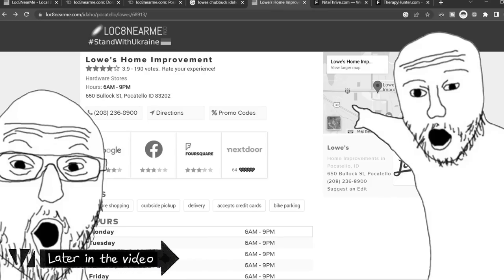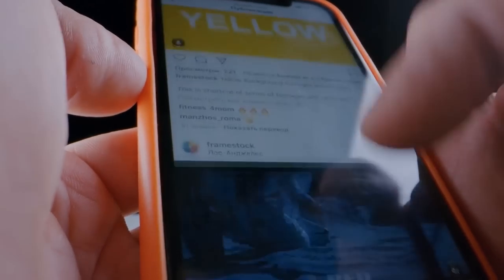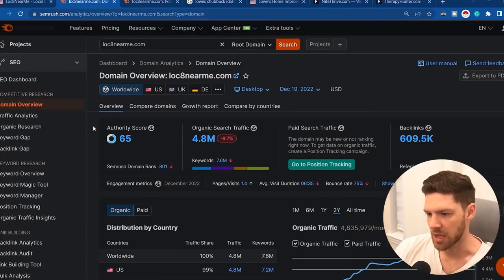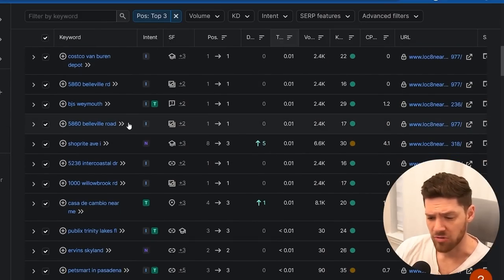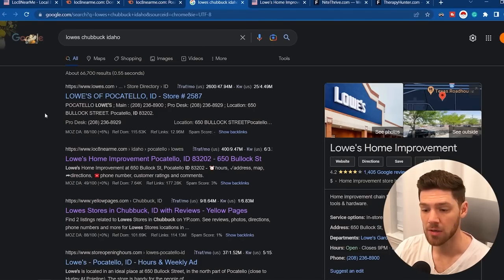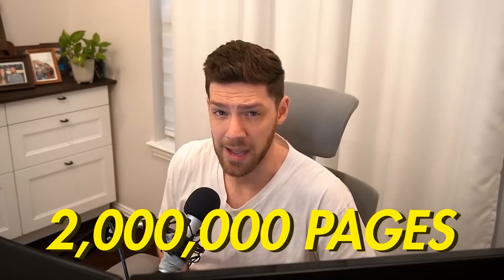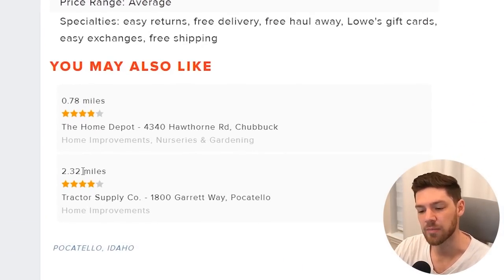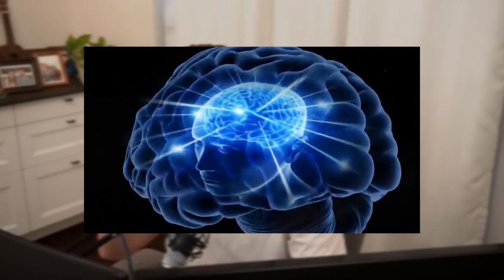Make $4k/Day From Digital Real Estate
This is not the metaverse btw since that thing sucks xD Today we'll look at 3 plots of DRE (digital real estate) and how you can emulate this strategy to build and acquire this sought-after asset. .